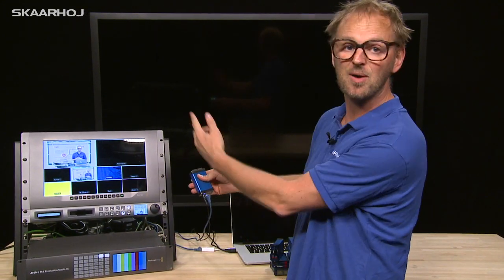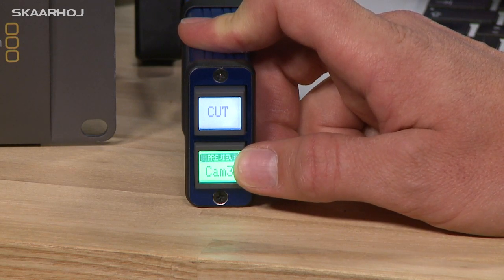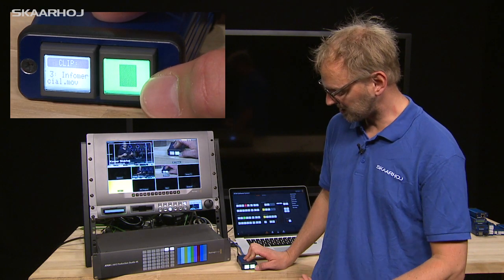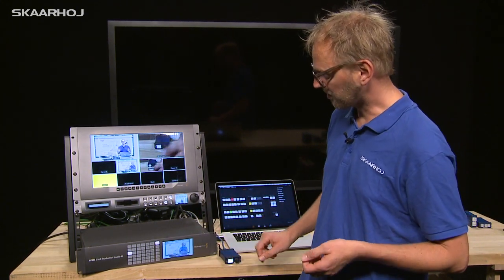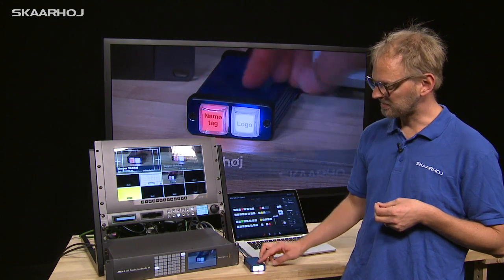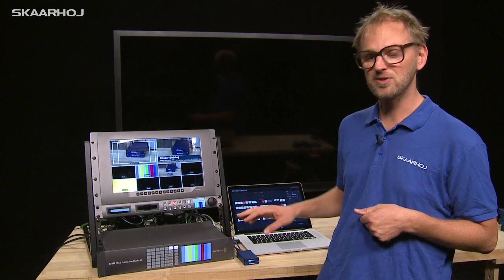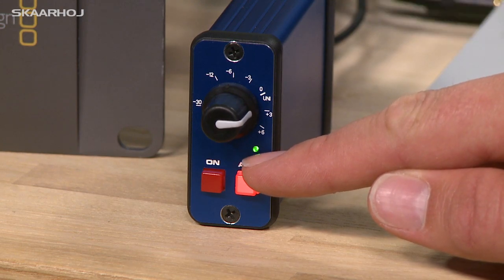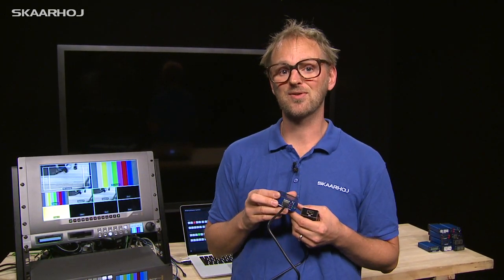Micro Series for ATEM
The worlds smallest, wired, all-included Ethernet controller series

These controllers focus on a single, narrowed down task which makes them perfect as interfaces for untrained operators, as a remote controller on your camera rig or a small monitor device squeezed into a crack between other bulky devices in your OB van. The SKAARHOJ Micro Series is the worlds smallest, wired, all-included Ethernet controller series, selling from $399. All devices offer PoE (Power over Ethernet) as an option which allows you to connect only a single ethernet cable for both power and communication. This makes it extremely simple and handy to connect and use these devices. Everything is included in the box, it will communicate directly over IP with any device we offer protocols for, just connect ethernet and power. The units are configurable through the standard SKAARHOJ web interface as well and programming and firmware upgrades are done via a standard micro-USB cable. The various types below are described with their standards shipping software installed, but in the usual SKAARHOJ style you can ask us to reprogram them as you like (or do it yourself!) to do any other thing you can imagine. That’s the beauty and freedom of Open Source and SKAARHOJs customization services. PoE option for any “Micro” is +$70.

Order of presentation:
Micro Smart V
Micro Smart H
Micro Smart E
Micro KP01
Micro BI16
Micro Monitor
Micro Levels
Micro Audio
Micro GPIO
Micro Tally